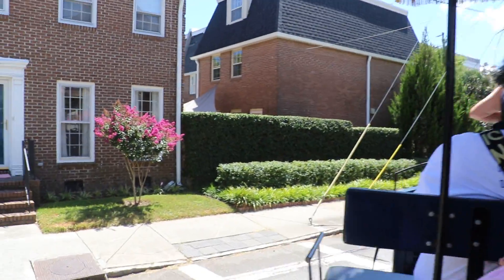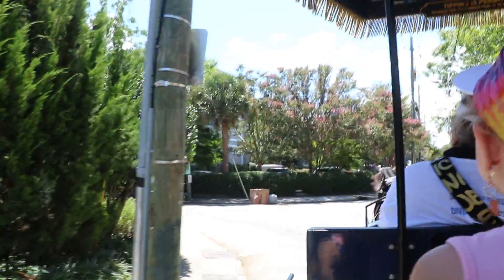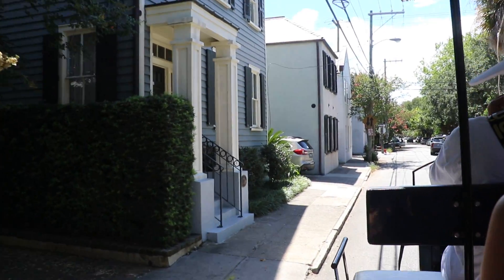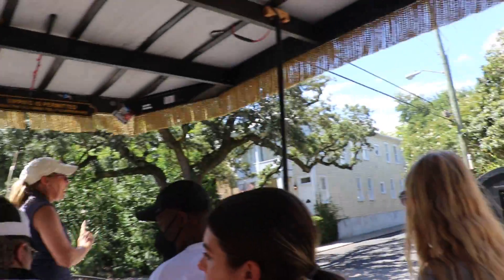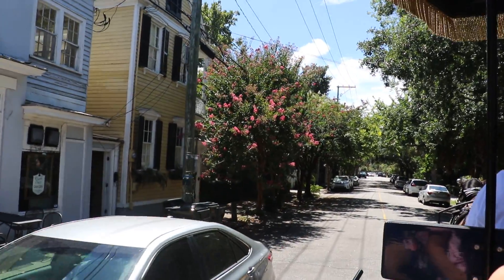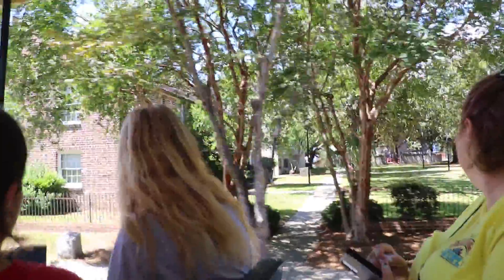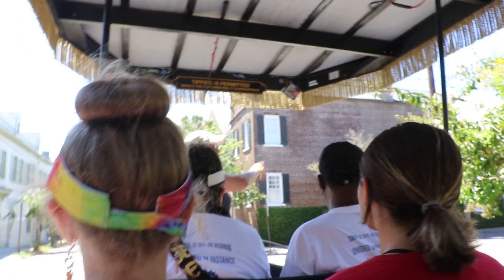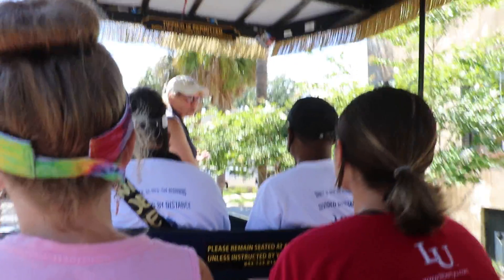Part4 Carriage Tour Charleston SC